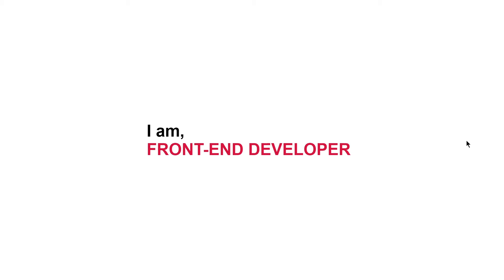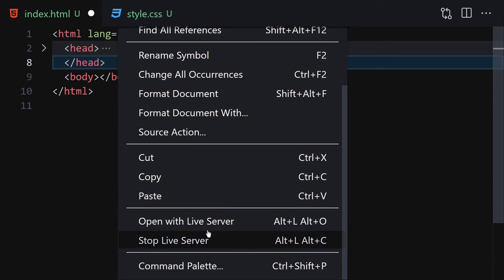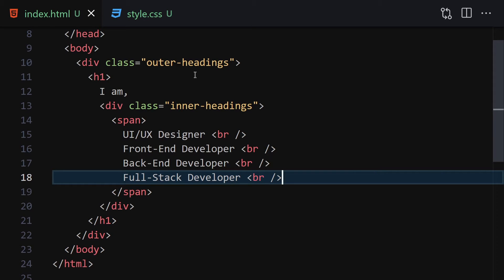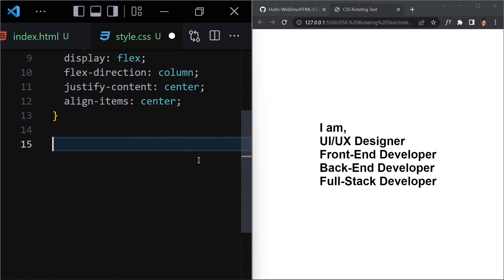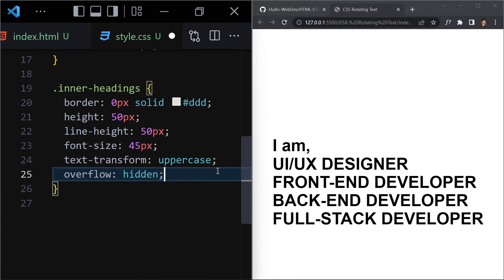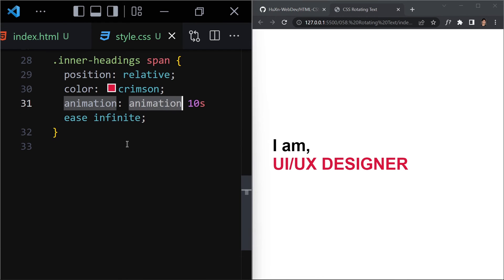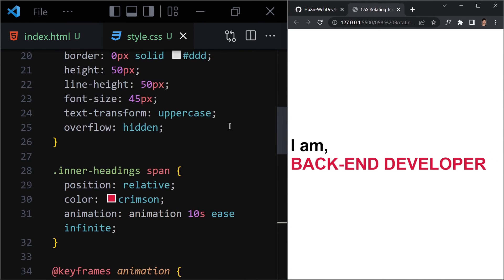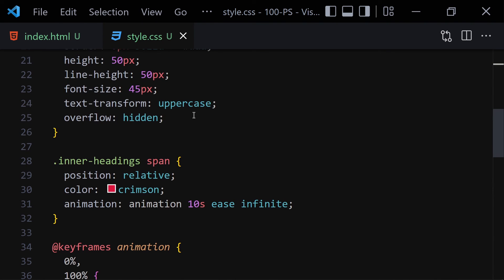Text in Motion: Creating a Rotating Text Animation with HTML and CSS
Welcome to an exciting tutorial where we explore the world of rotating text animations and learn how to create a captivating and dynamic effect using HTML and CSS. In this video, presented by HuXnWebDev, we guide you through the process of building an engaging rotating text animation that adds a touch of visual interest to your web projects.

A rotating text animation is a powerful technique that brings life to static text by animating its rotation and creating a mesmerizing effect. Join us as we delve into HTML and CSS techniques and demonstrate how to create a visually appealing and captivating rotating text animation.

Our expert instructors will provide step-by-step instructions and insightful explanations, catering to both beginners and experienced developers. We'll explore HTML structure and CSS styling to create a seamless and eye-catching animation that rotates the text smoothly.

Discover how to leverage CSS keyframes and animations to define the rotation behavior and timing of the text animation. We'll cover techniques to customize the appearance of the text, add additional effects such as color changes or scaling, and optimize the animation for different screen sizes.

Join the HuXnWebDev community, share your creations, and connect with fellow web enthusiasts who are passionate about adding dynamic animations to their websites. Let's embark on this journey of creating a rotating text animation using HTML and CSS.

Get ready to bring your text to life with an eye-catching rotating animation as we explore the creation of a captivating rotating text animation using HTML and CSS. Join us now on this exciting journey with HuXnWebDev!